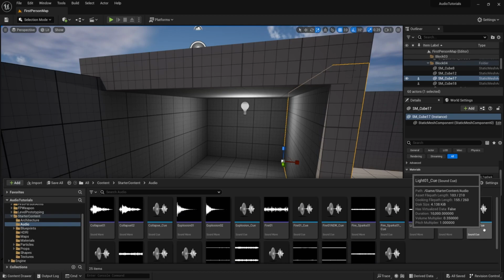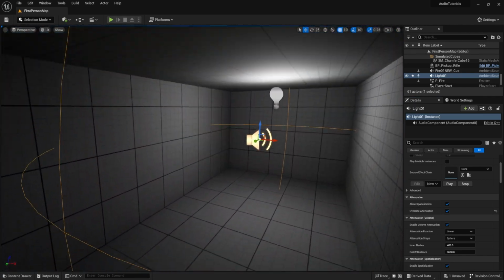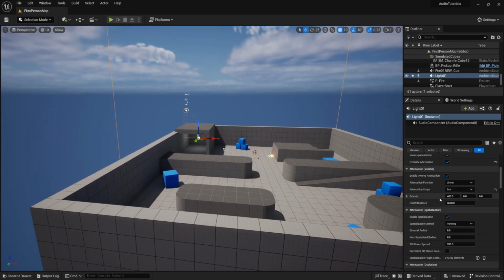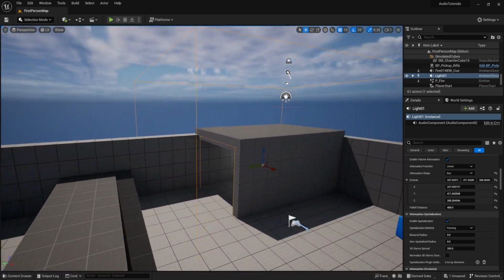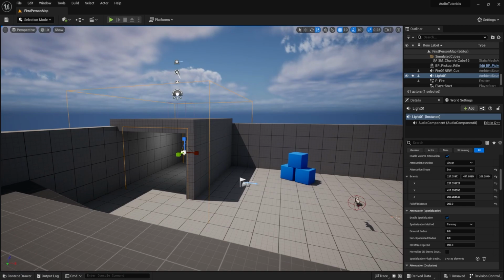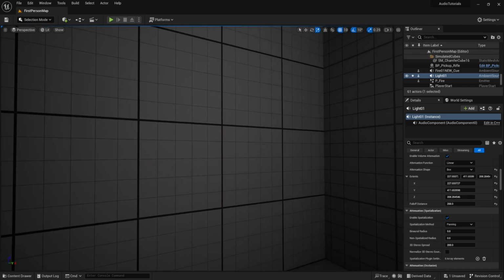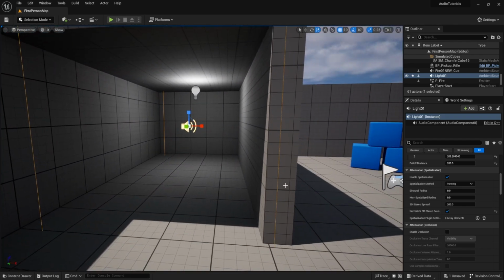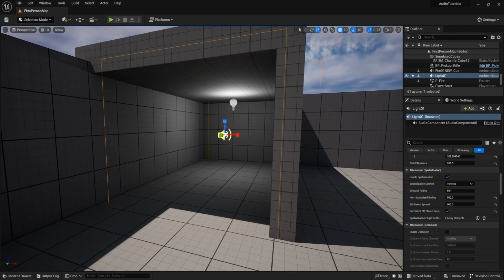Shaping Area Emitters for Sound Design in Unreal 5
In this video we learn how to create big areas of sound - perfect for room tones and large outdoor spaces.

00:00 - Intro
00:38 - Adding the AmbientSound
01:15 - Enable Looping
01:30 - Shaping the Sound
03:02 - Outer Transition
04:05 - 3D Spread
05:53 - Combining with Emitters
06:13 - Outro